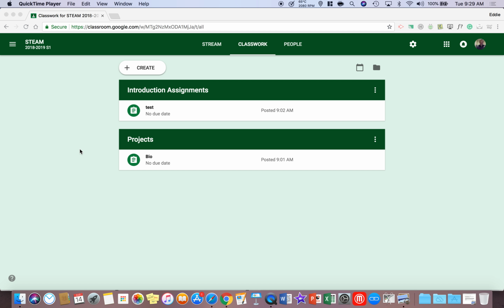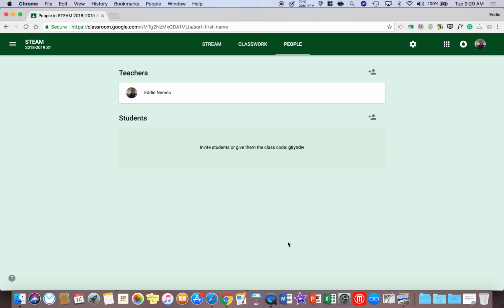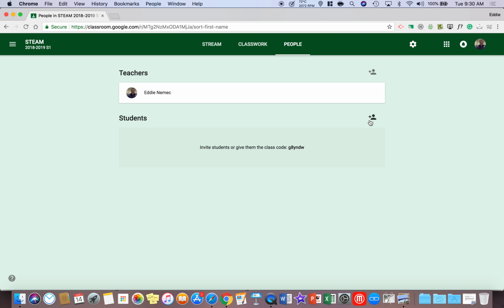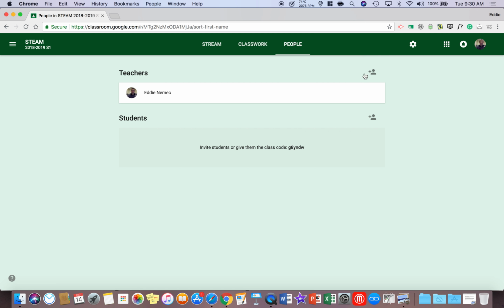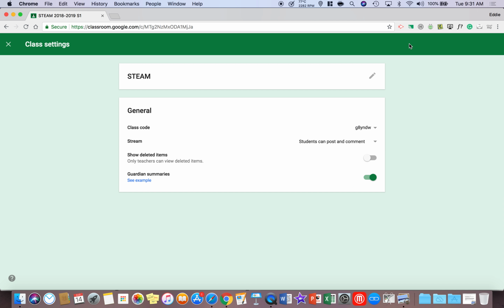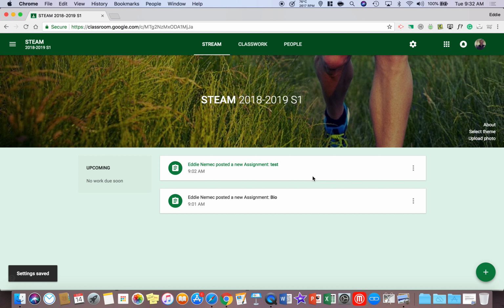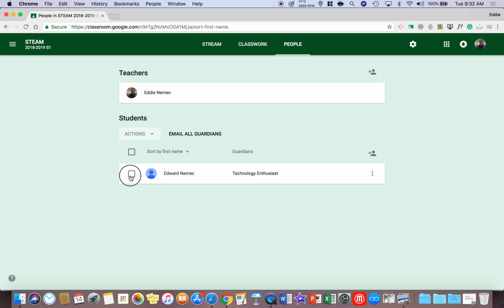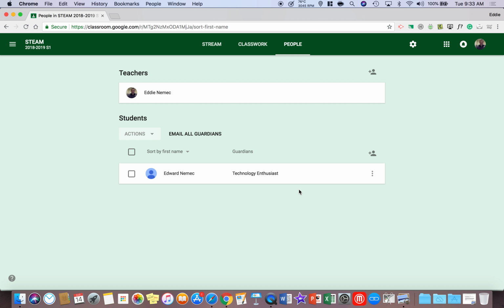Google Classroom Upadate 2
This is a short video on how to invite and manage people with the new changes made to Google Classroom. This covers how to use the new features and how it changed from the previous version.